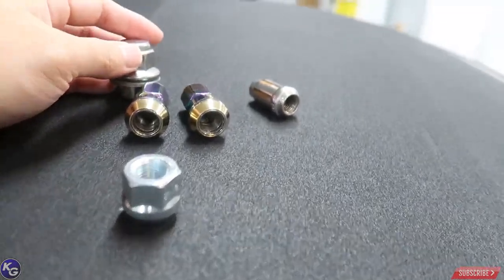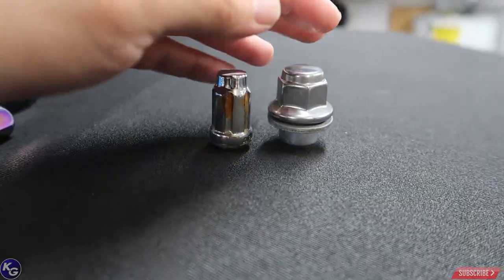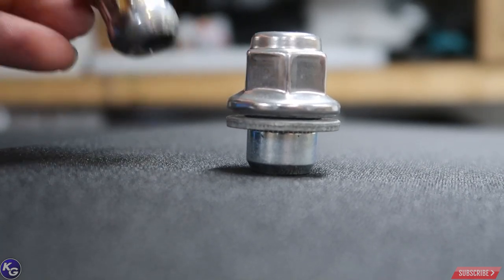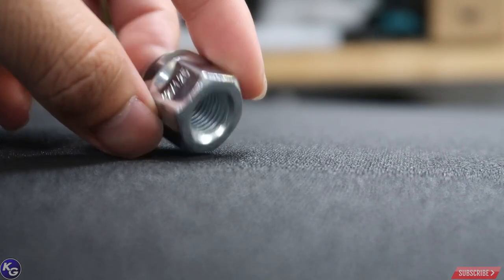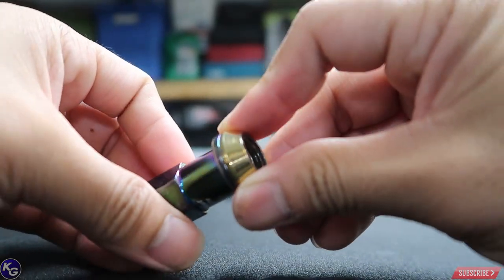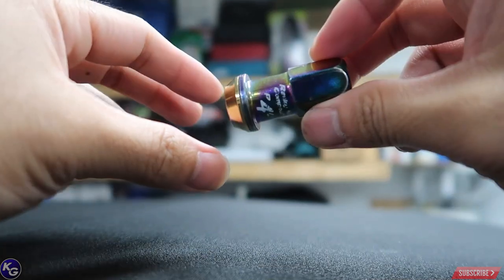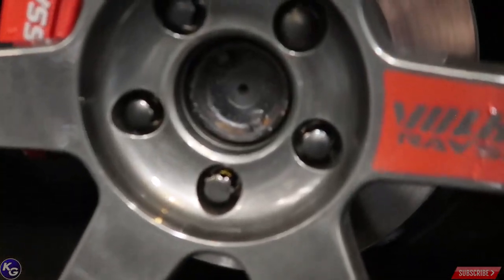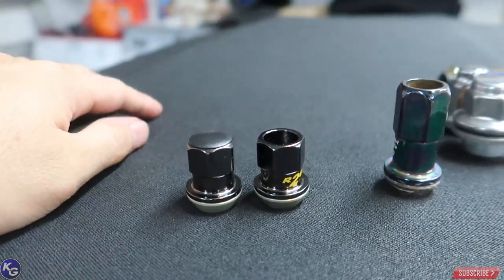BUY THE RIGHT LUG NUTS OR LOSE YOUR WHEEL!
➫➫➫ FUJI x Black Editions PREORDER!